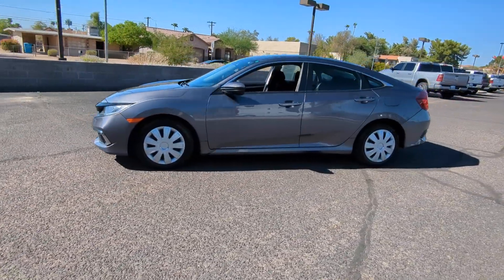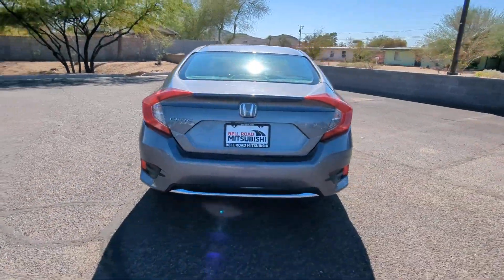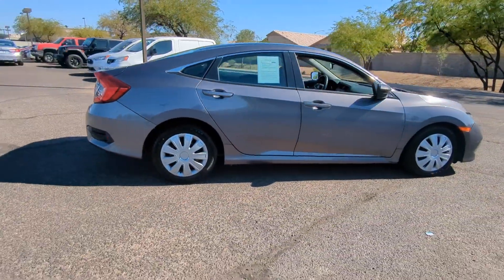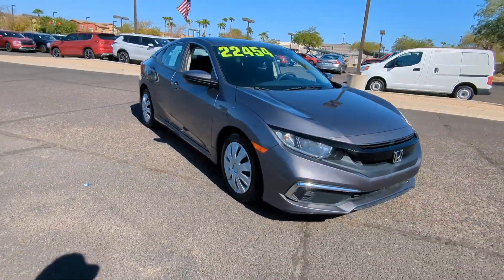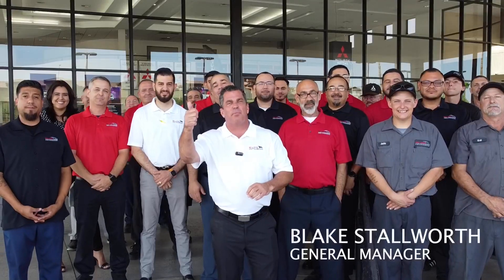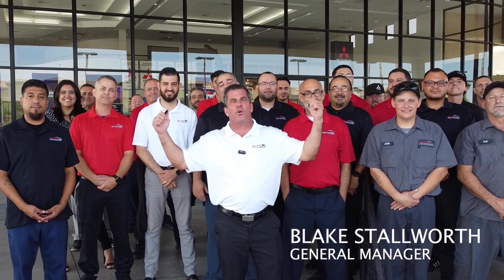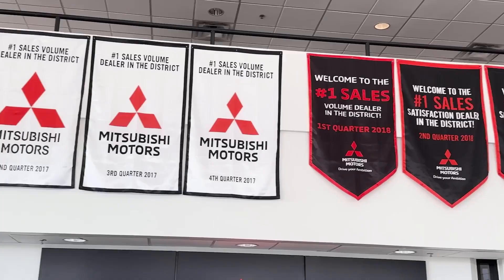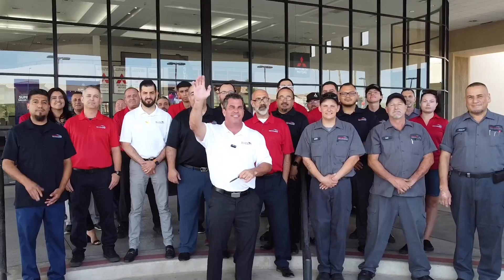2020 Honda Civic LX Scottsdale, Peoria, Glendale, Tempe AZ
Pre-Owned 2020 Honda Civic LX available at Bell Road Mitsubishi located in 1901 E Bell Rd, Phoenix, AZ, 85022.
Stock#: 45956 - VIN#: 19XFC2F61LE022268

You'll have love at first sight with the   2020  Honda Civic.  You'll fall in love with the Civic Sedan, the practical compact that delivers smooth, responsive, powerful performance, advanced safety technology, refined looks, and industry-leading efficiency. These are just some of the great options this vehicle comes with: Pre-Collision System, Keyless Entry, Adaptive Cruise Control, Lane Keeping Assist, Back-Up Camera, Electronic Stability Control, Steering Wheel Audio Controls, Alarm, Traction Control, Tire Pressure Monitoring System. Don't settle. Get into the automotive icon that has earned its reputation for excellence over and over again. Drive the Honda Civic Sedan.